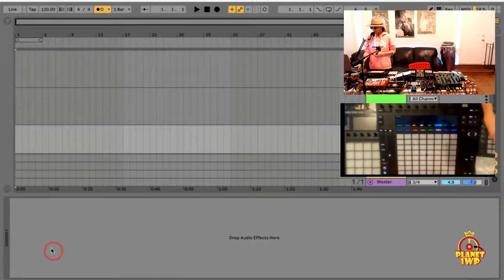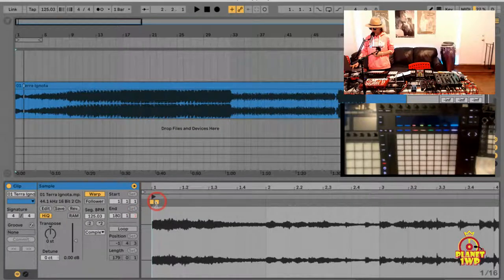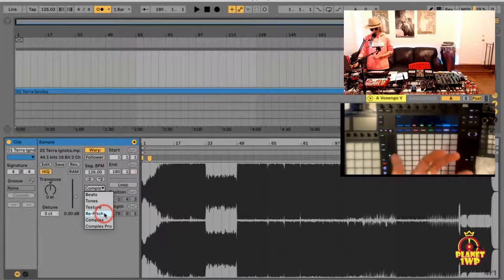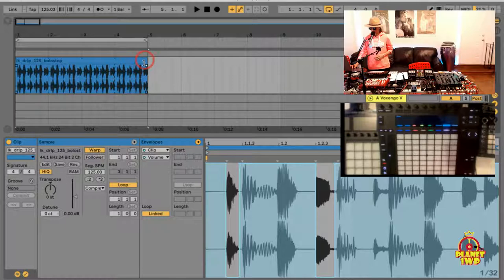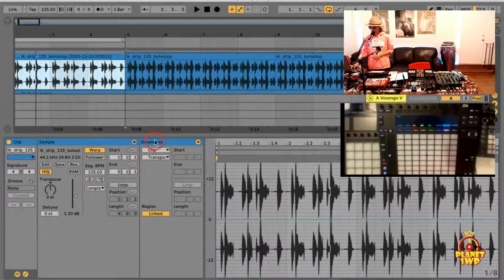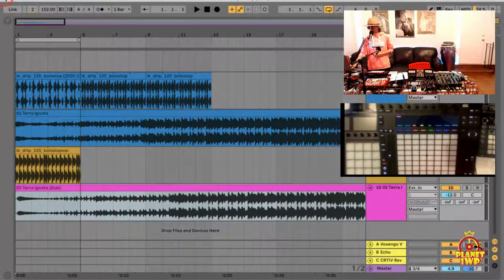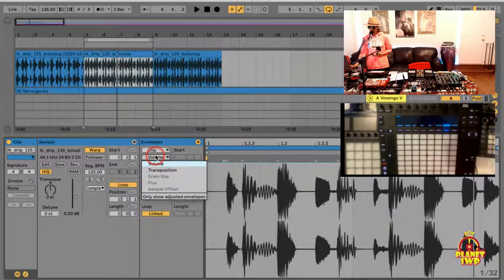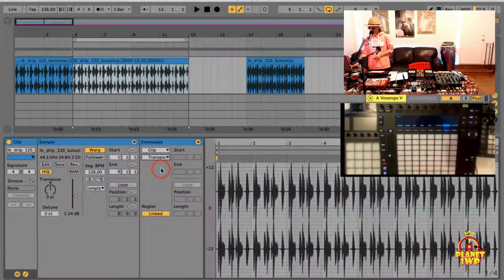Ableton Audio Warping, Envelopes + More | Ep.13 - Planet1wp with Josie Carr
Easy ways on how to use Audio Warping, Envelopes + More in Ableton Live 10.
Episode 13 -  Wednesday, Dec. 23rd.

Gear used:
Maschine MK3 - Includes the current Maschine software version.